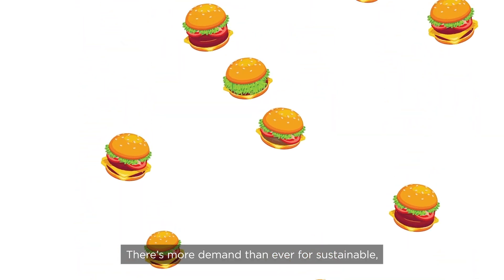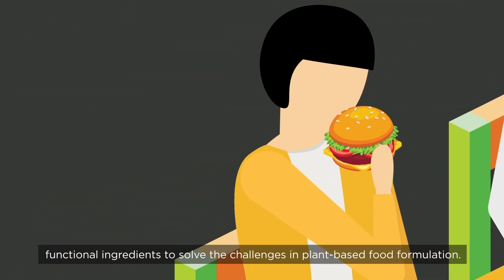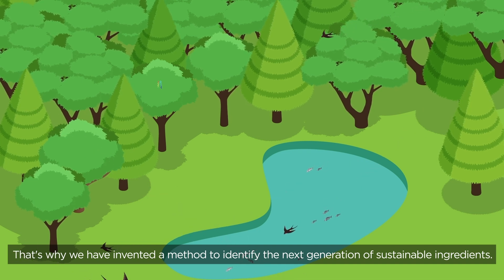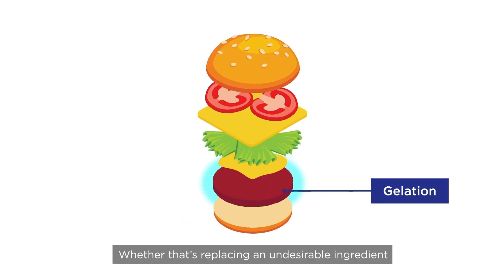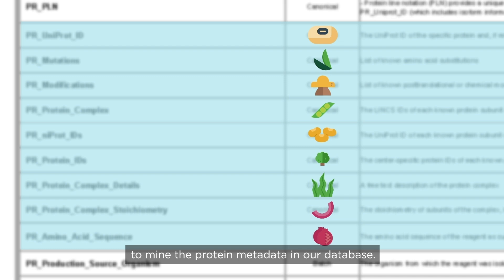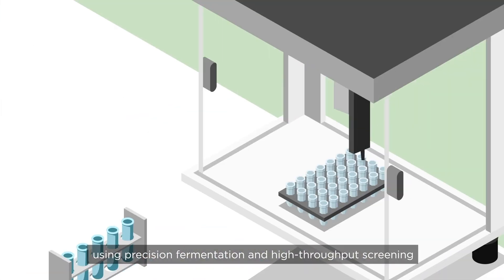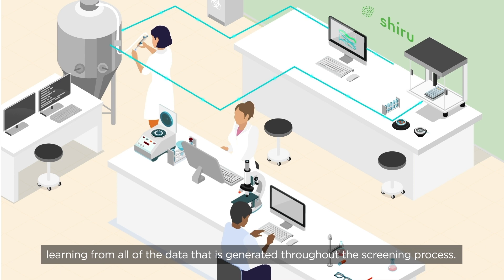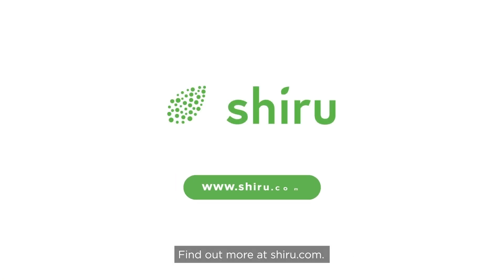How does Shiru find new functional ingredients for the plant-based food industry?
Learn how Shiru’s protein discovery platform Flourish™ is helping to provide food manufacturers with better, more sustainable alternatives to animal-based ingredients.